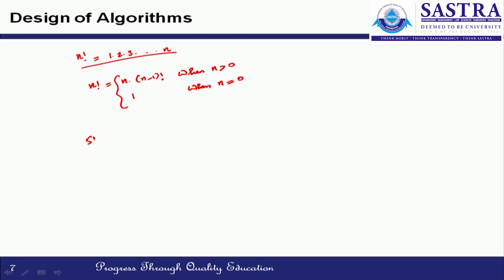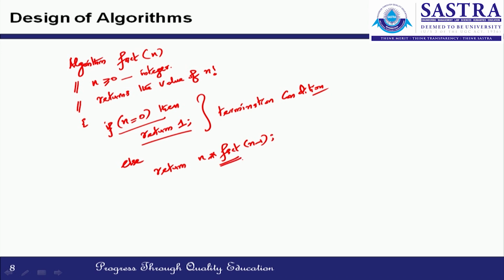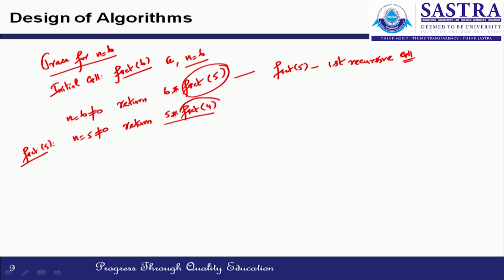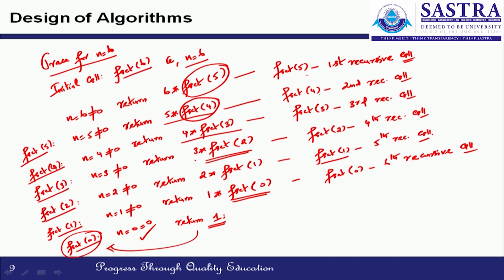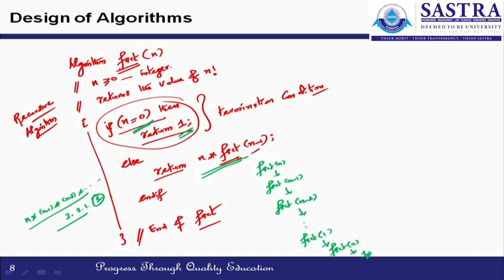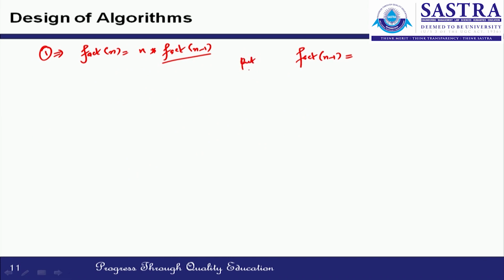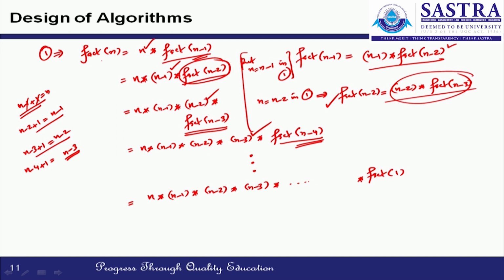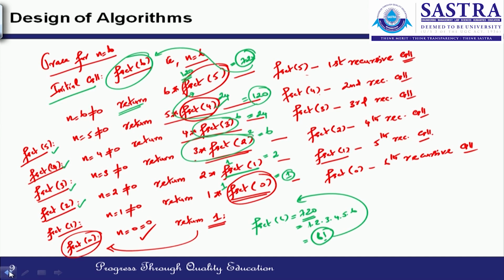Lecture – 6 Design of Algorithms - Factorial (Recursion)